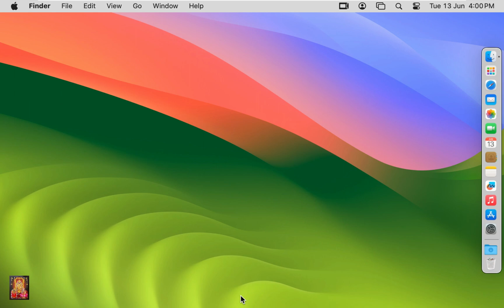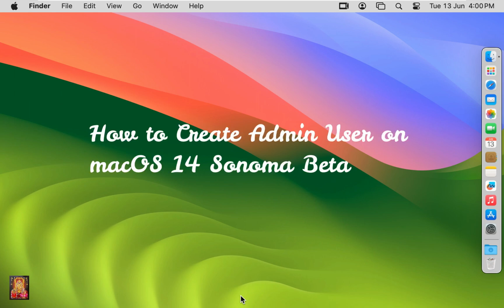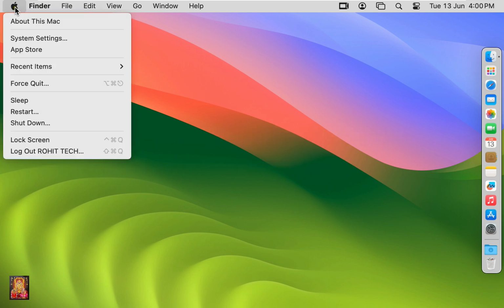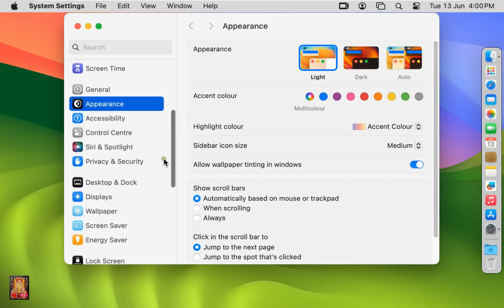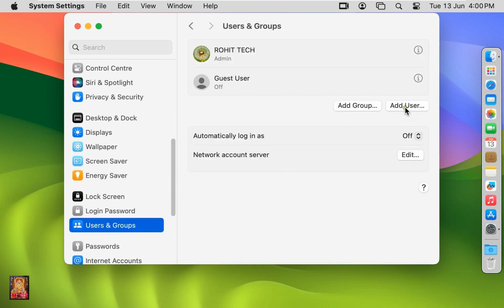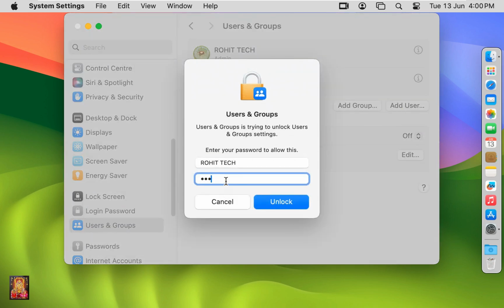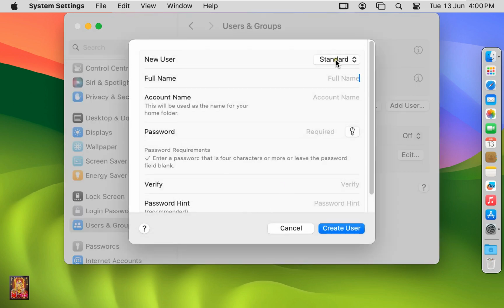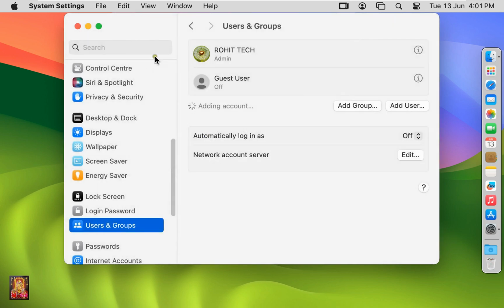How to Create New Administrator User on macOS 14 Sonoma Beta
--Today in this video i am going show you